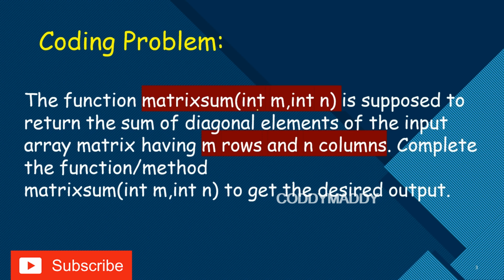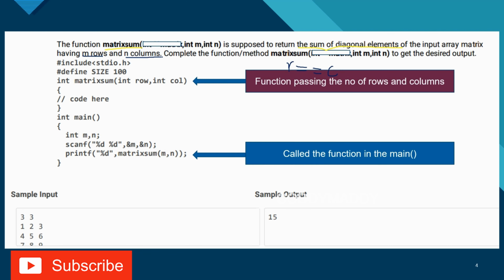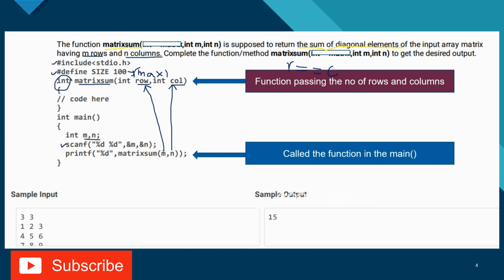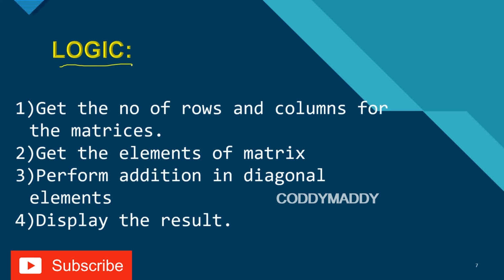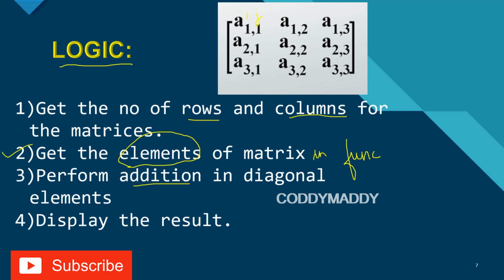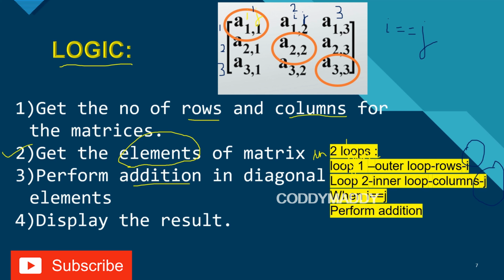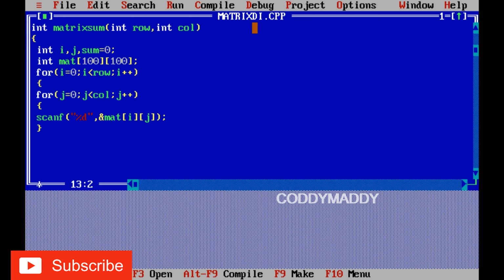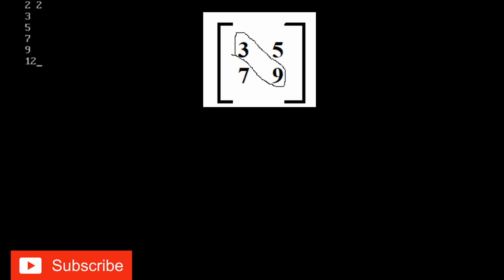Matrix Automata questions AMCAT printing patterns ||CODDYMADDY||amcat automata,amcat automata coding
Hi,
    Welcome to CoddyMaddy!! Here in this channel, we are discussing the different coding questions asked in the AMCAT , NLTH and the concepts of programming. IN each video, we will be discussing the problem, concept, logic along with the solution executed with output.Likewise, this is the next amcat automata problem that we are going to discuss...the sum of the diagonol element of the matrix.

Keep supporting!

automata fix amcat , automata fix , amcat automata , amcat automata fix questions , amcat automata questions,
amcat automata fix,
automata coding questions#5,
automata fix pattern,
amcat automata coding questions ,
automata fix questions ,
automata fix cognizant ,
automata fix cognizant questions ,
automata fix mock test ,
automata programming questions amcat ,
automata questions in amcat ,
amcat automata questions for wipro ,
amcat automata questions for cognizant ,
printing patterns in c, printing patterns, triangle patterns, 1 23 456 pattern, 1 32 456 pattern ,free programming video tutorials free c programming tutorials,
c programming video tutorials english,
c programming video lecture english,
Floyd’s triangle in c,
c program for Floyd’s triangle in c,
printing right angled triangle in c,
c right angle triangle program,